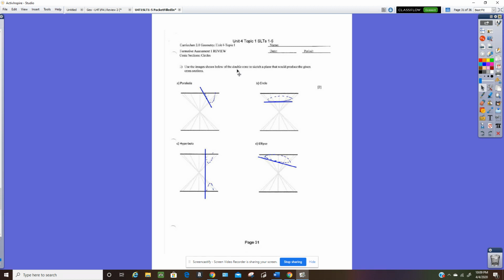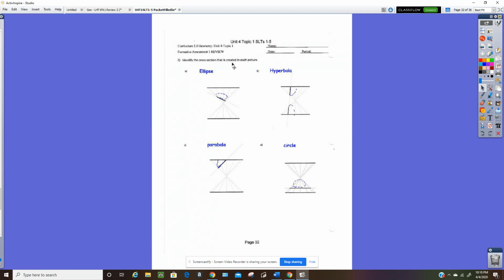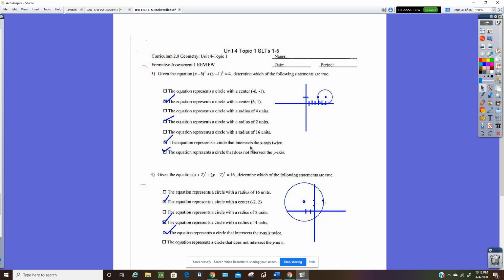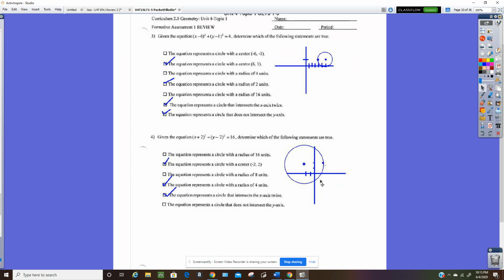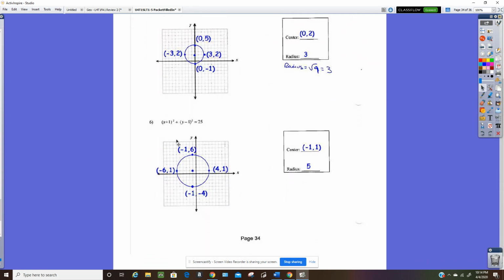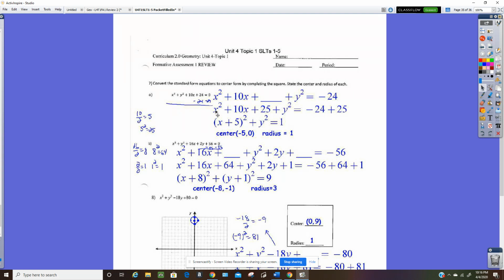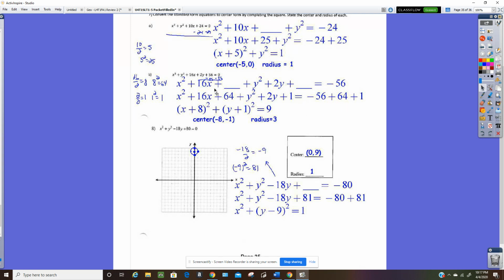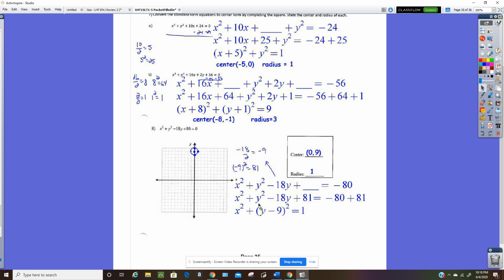Untitled: Apr 4, 2020 10:19 PM